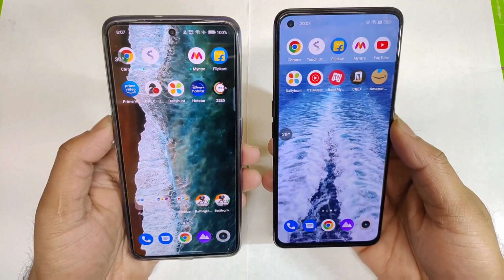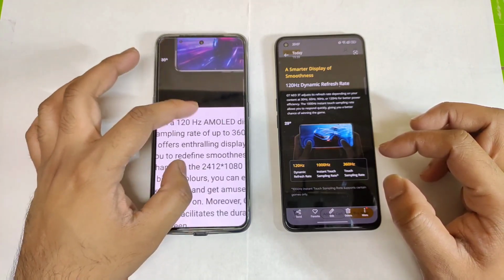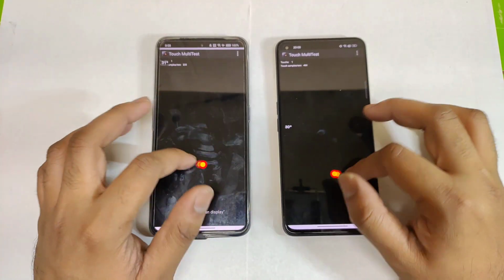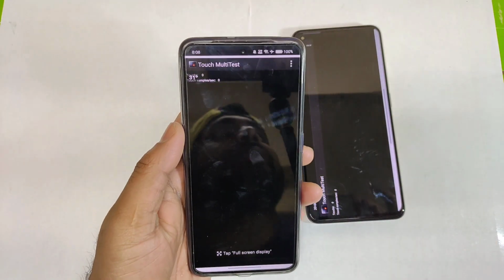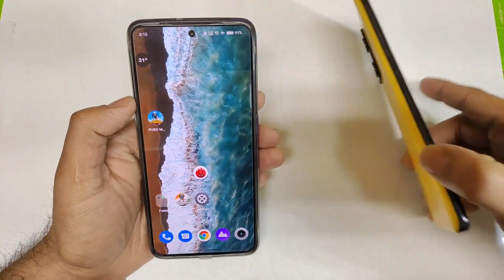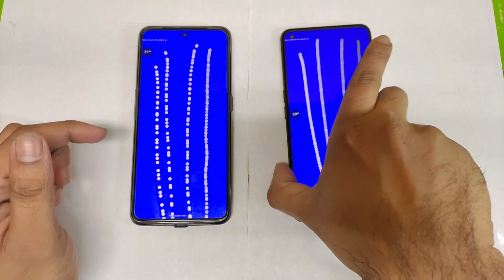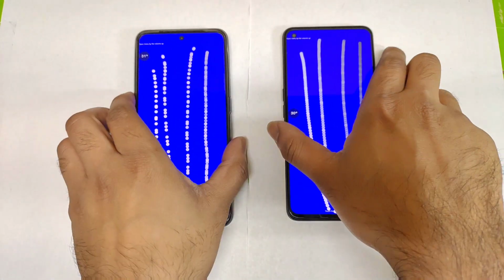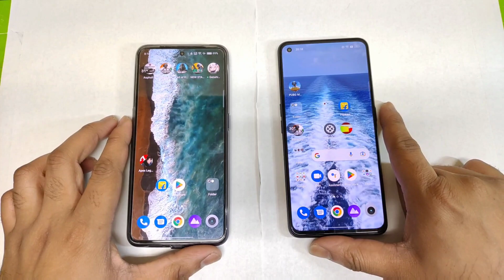Realme GT Neo 3T vs GT Neo 3 Touch Sampling Rate comparison which is Best 🔥🔥🔥realmegtneo3t